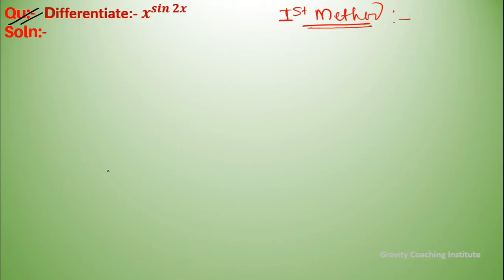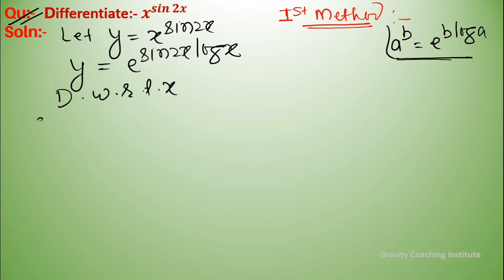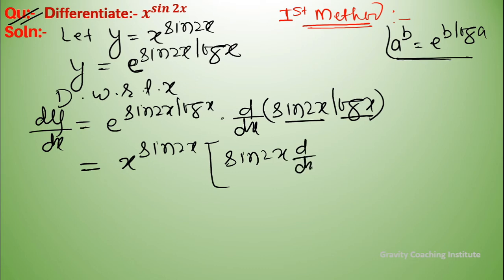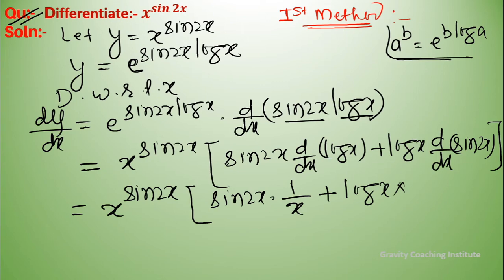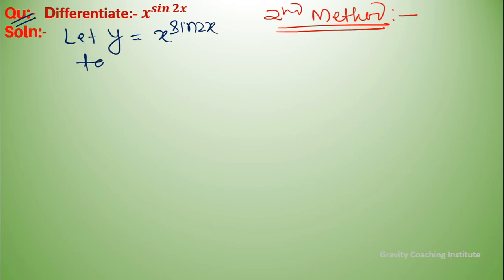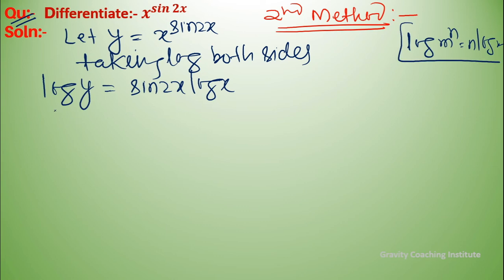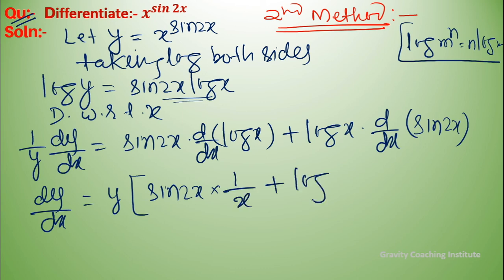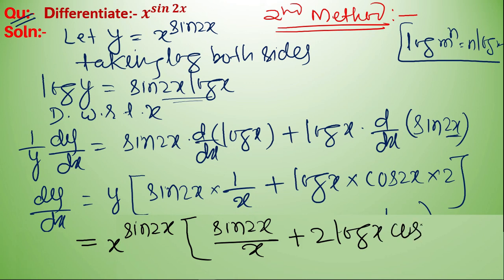Q12 | Differentiate x^sin ⁡2x | Differentiation of x^sin 2x | Derivative of x to the power sin 2x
Q12: Differentiate x^sin ⁡2x with respect to x.